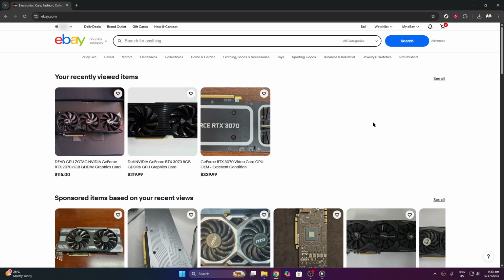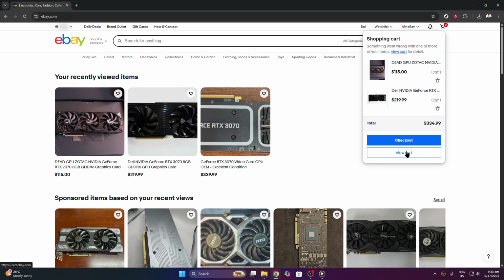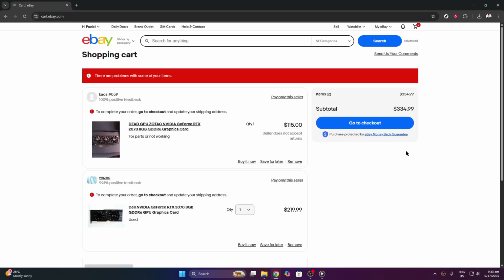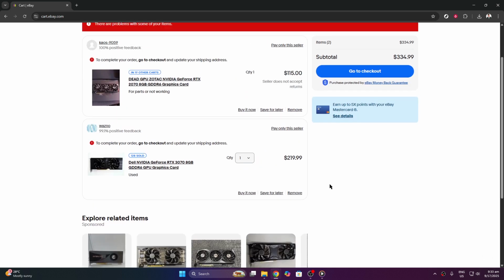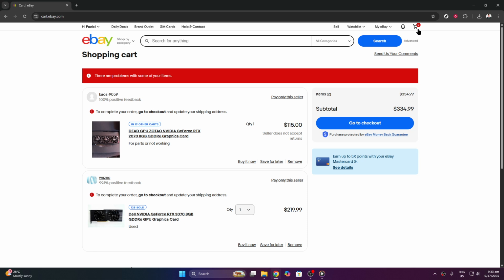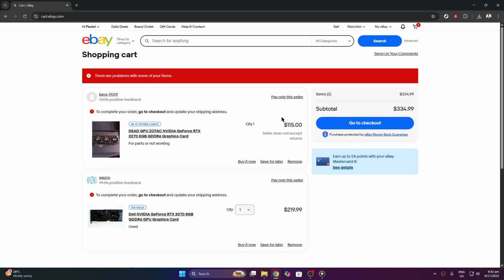How to Remove an Item from Cart on eBay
🛒 Accidentally added the wrong item to your eBay cart? This quick tutorial shows you step by step how to remove an item from your eBay shopping cart in 2025. Perfect for buyers who want to manage their cart before checkout.

✅ In this video, you’ll learn:

How to open your eBay shopping cart

Step-by-step process to remove single or multiple items

How to update your cart before checkout

Tips to keep your cart organized for smooth shopping

📌 Great for beginners or anyone new to buying on eBay.